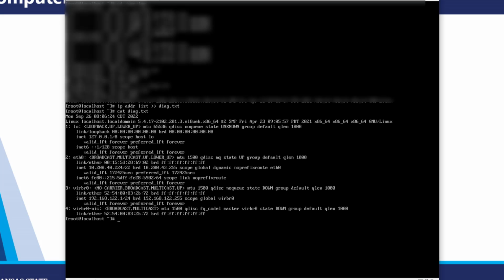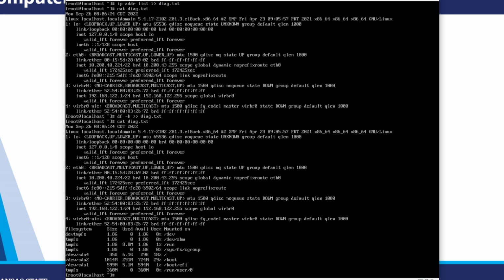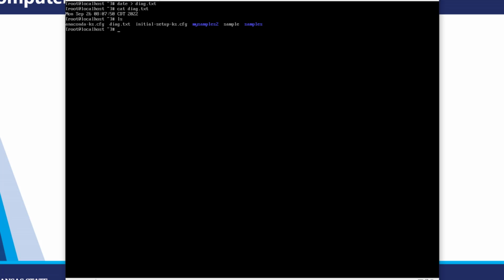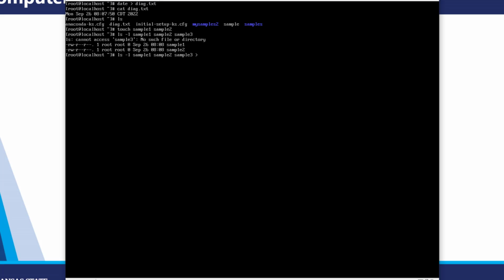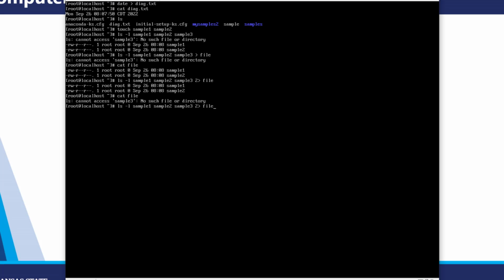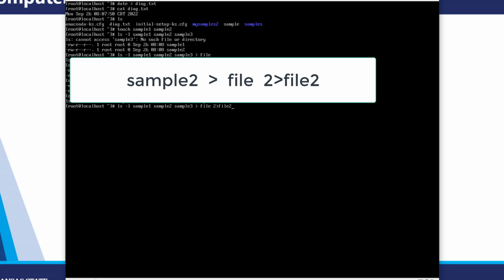Project7-1 basic redirecting stdout & stderr